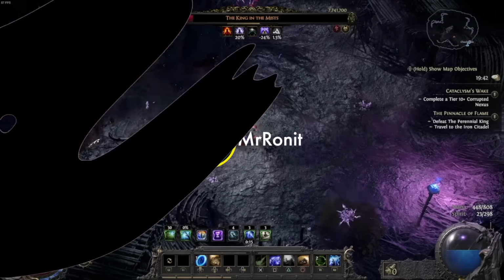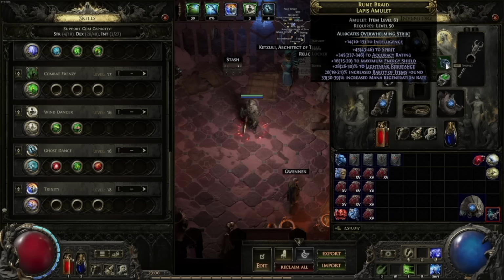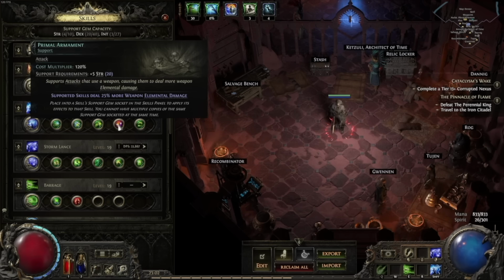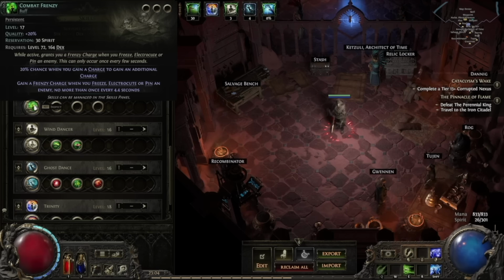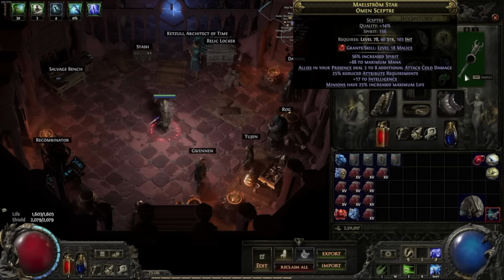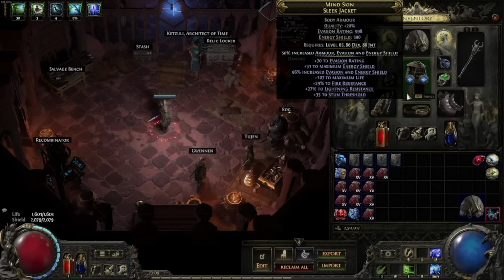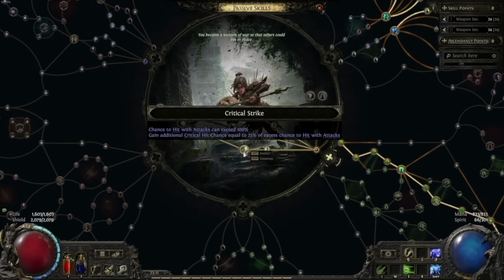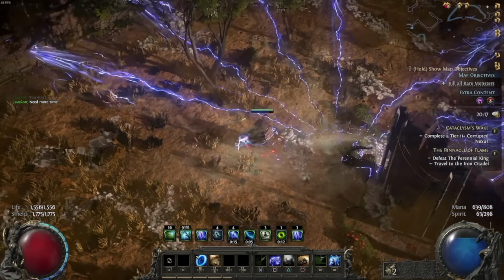The Tank Lightning Spear Amazon Build That DESTROYS EVERYTHING! (Pinnacle Bosses & Maps) | PoE 2 0.2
This Lightning spear Huntress Amazon  build lets you clear the entire screen with one button and destroy pinnacle bosses with huge single target DPS! This specific version has so many defences you'll never die again!

Timestamps
0:00 Intro
0:38 Changes To The Build
3:18 Skill Gems
7:07 Gear
12:06 Passive Tree & Gems